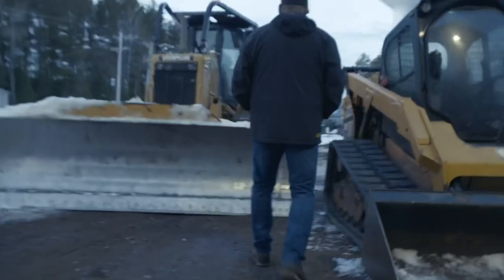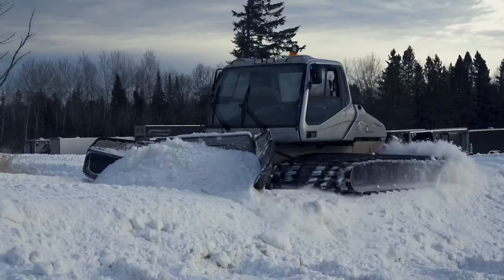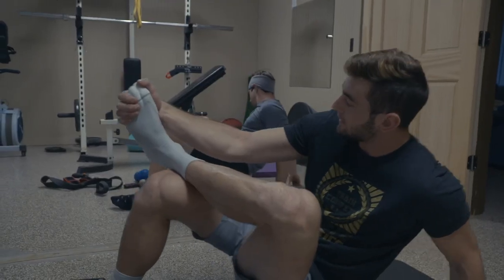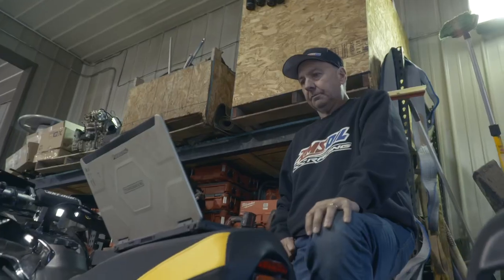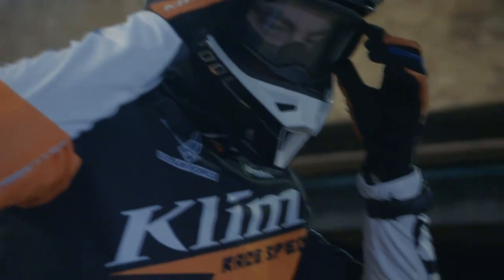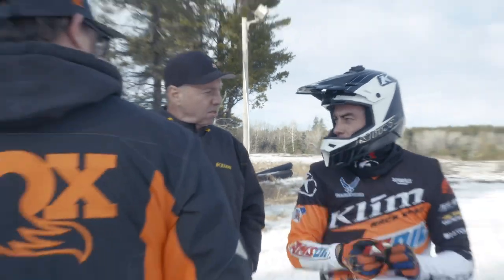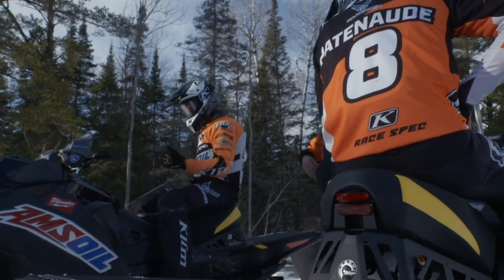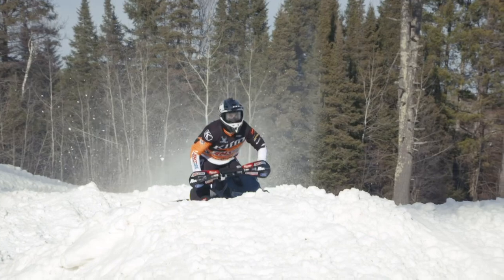Behind the scenes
See what goes on behind the scenes with one of the premiere Snocross teams in the world